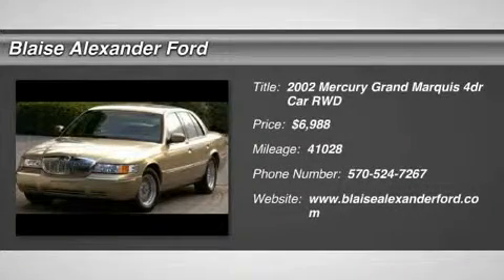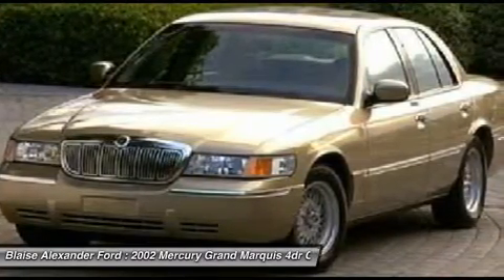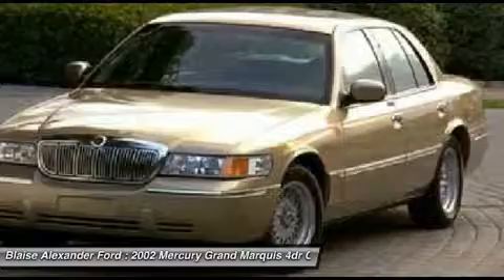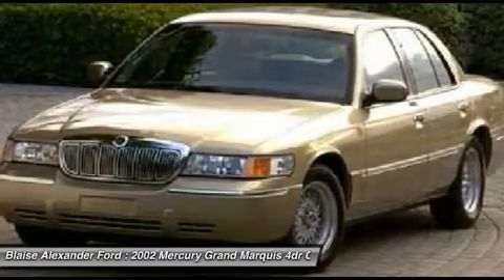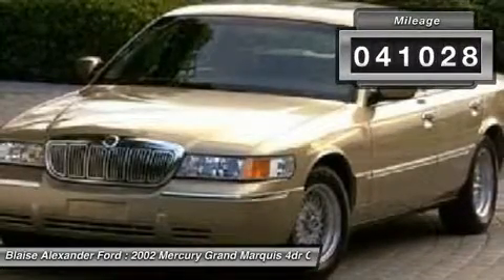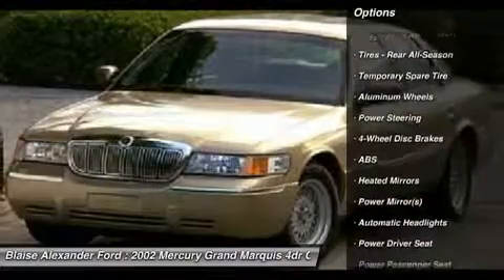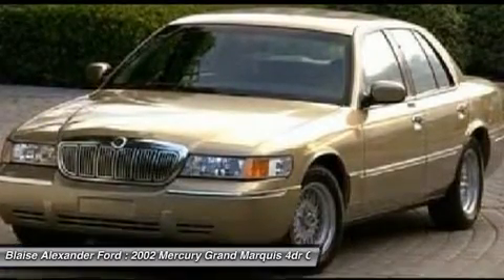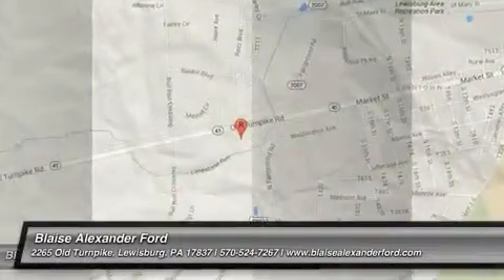2002 MERCURY GRAND MARQUIS Lewisburg, PA L3696A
2002 MERCURY GRAND MARQUIS Lewisburg, PA
Stock# L3696A